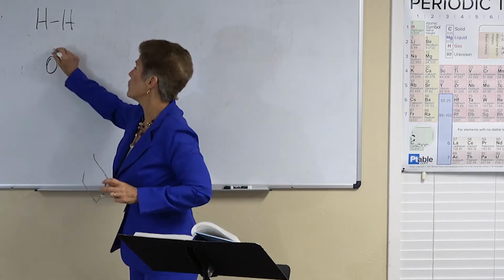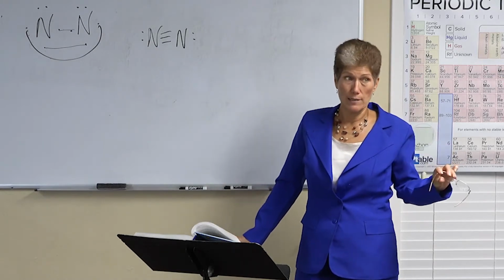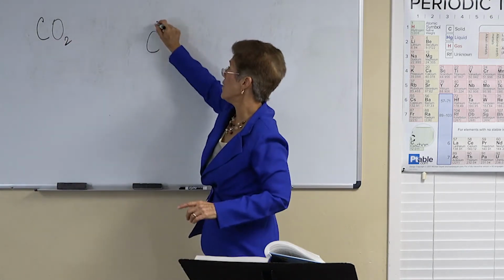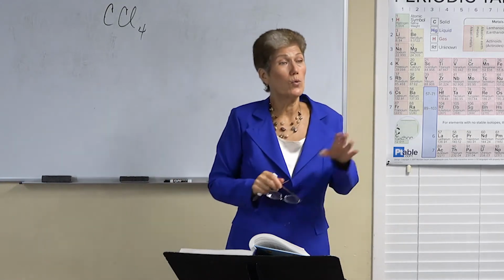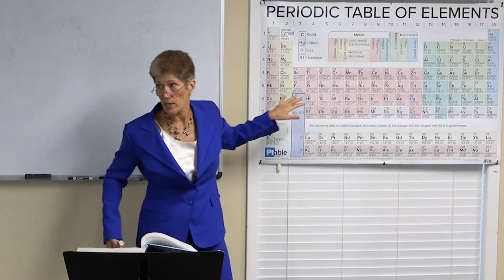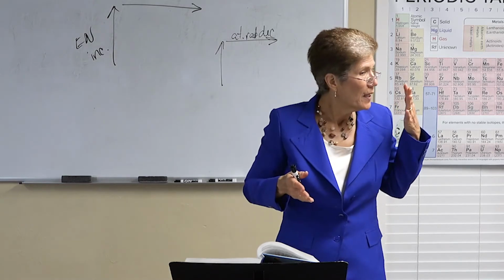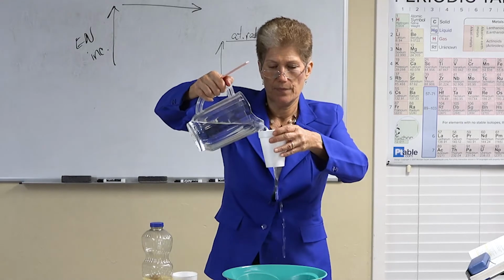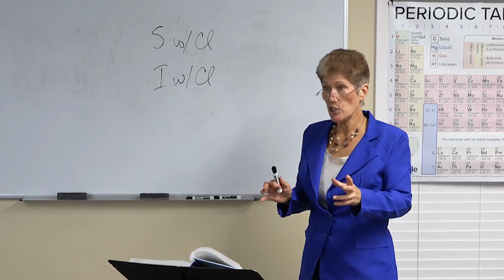Chemistry Class 9 Part B